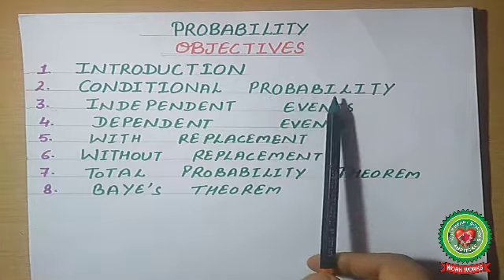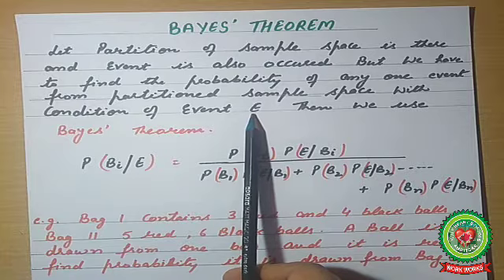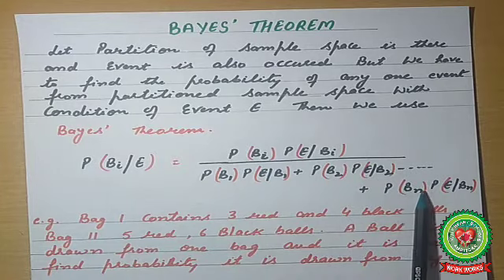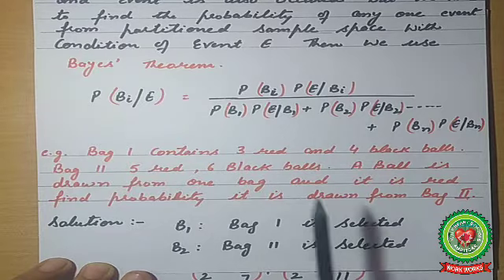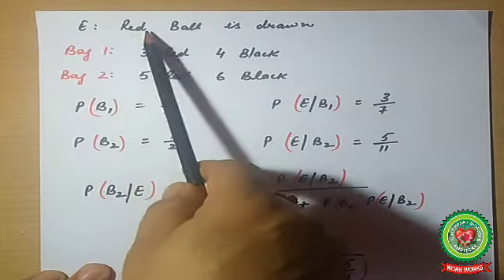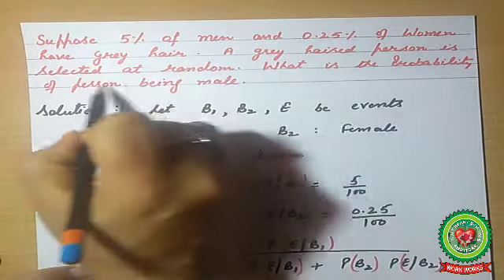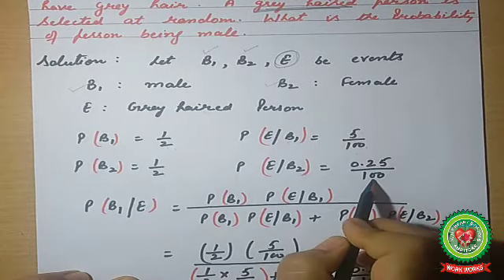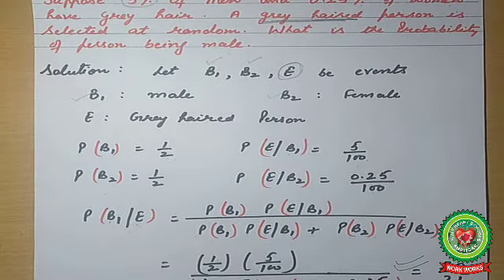Probability Baye's Theorem Class 12 Maths Holy Heart Schools 29 July 2020